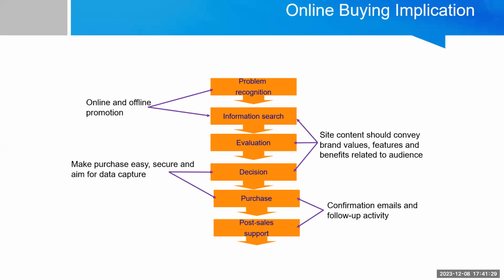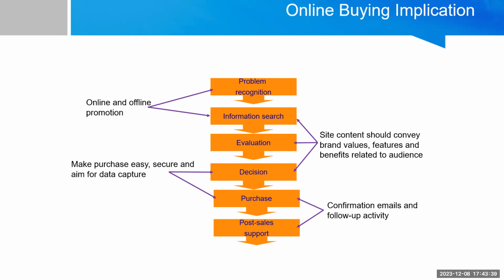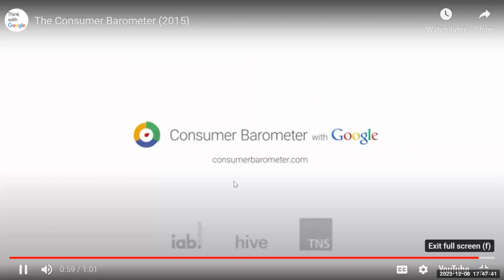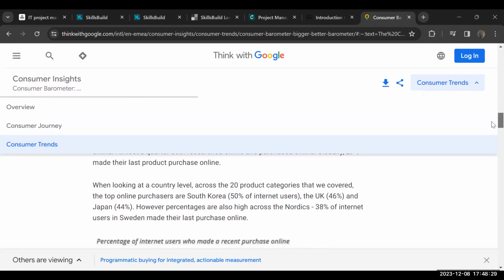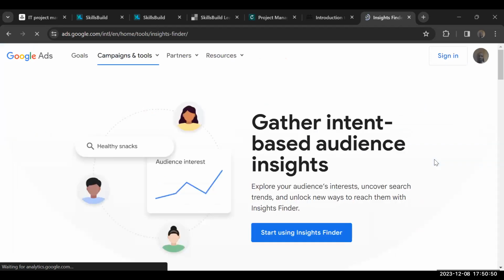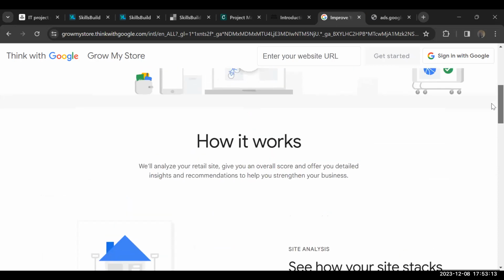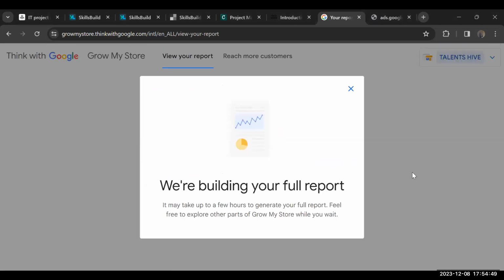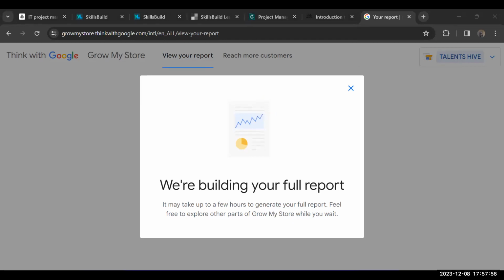Consumer Behaviors - 2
Understanding Consumer Behaviors in Integrated Digital Marketing.